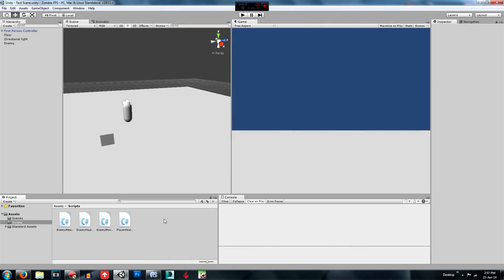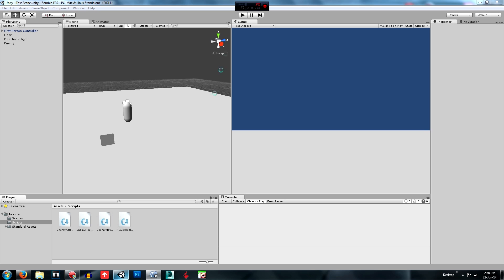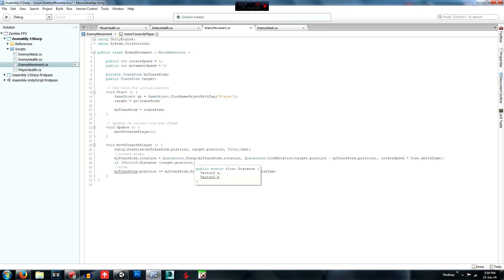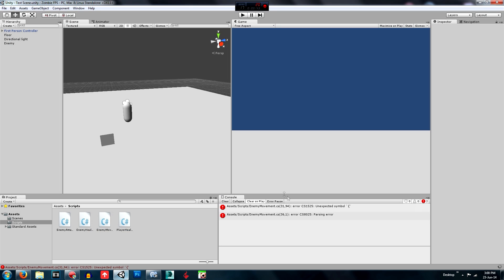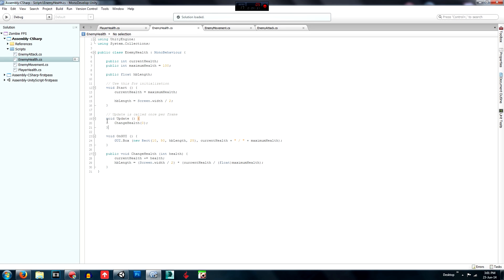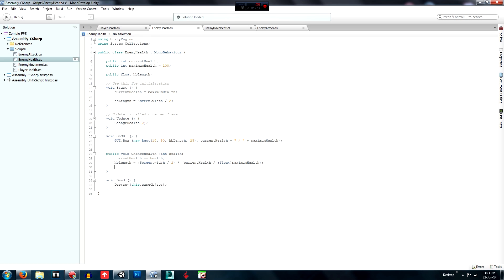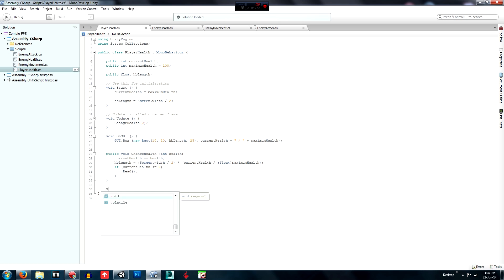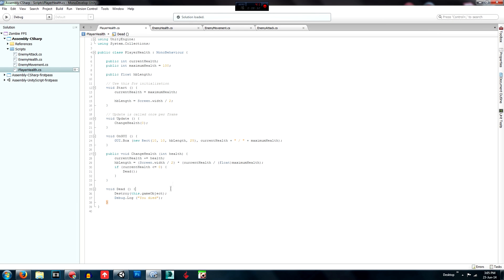4. Unity3D Quick Fixes - Zombie FPS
Episode 4 of the Ploxer Games Unity3D How to make a zombie FPS game series. Sorry it_s been a while, I have just finished exams at school. In this episode I quickly fix up some errors in the previous scripts and add a death function for the player and the enemy.